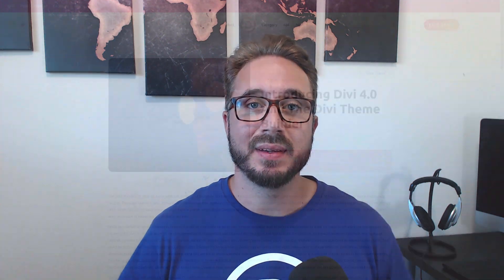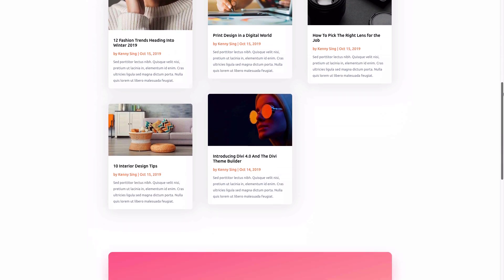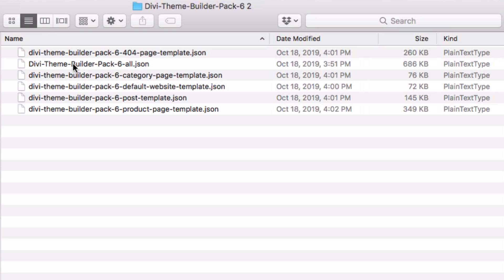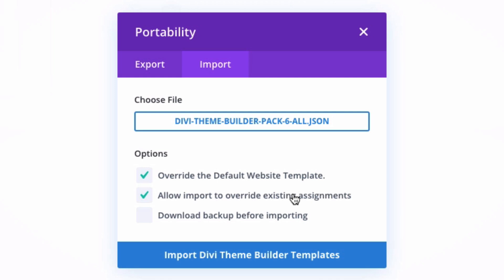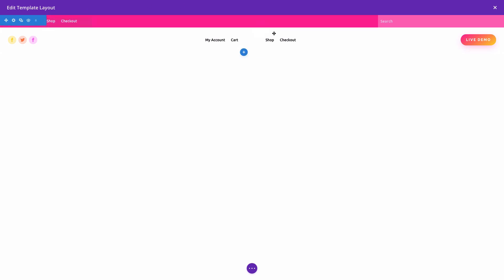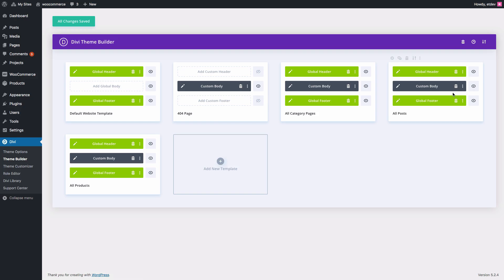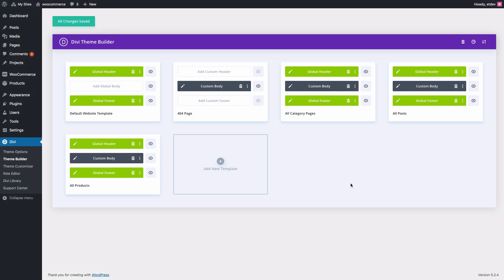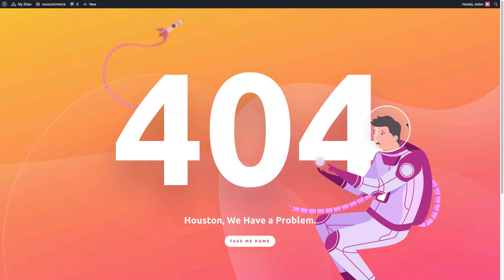Download the Sixth FREE Theme Builder Pack for Divi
Hey Divi Nation, thanks for joining us in a very special installment of our ongoing Divi design initiative. As a part of our Divi 4.0 celebration, We have been giving back to you, the Divi community, by providing you with 6 awesome theme builder packs that you can use right away.

Today, we're sharing the sixth Free Divi theme builder pack which will help you set up a complete website from A to Z quickly and easily.

So, let's take a quick look at the sixth theme builder pack and how to use it!